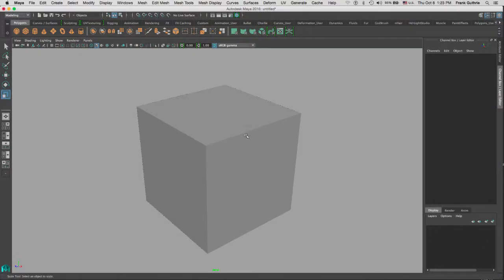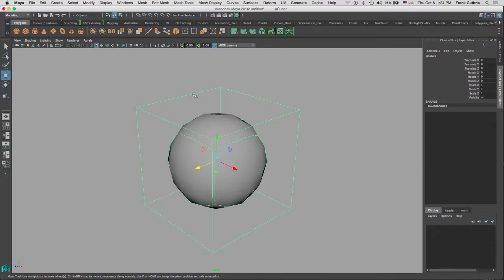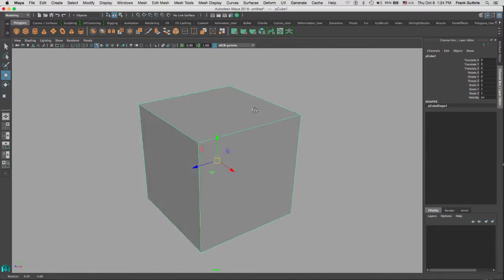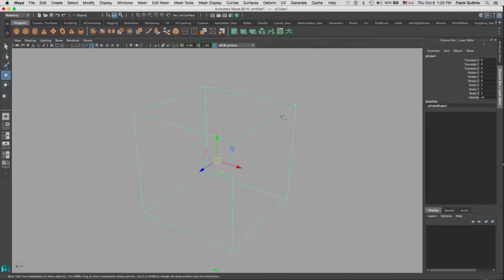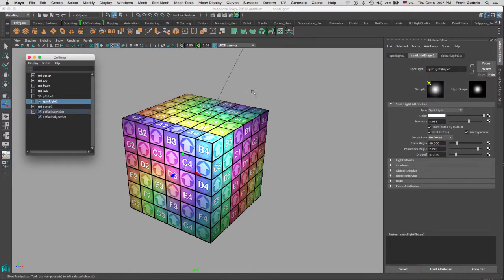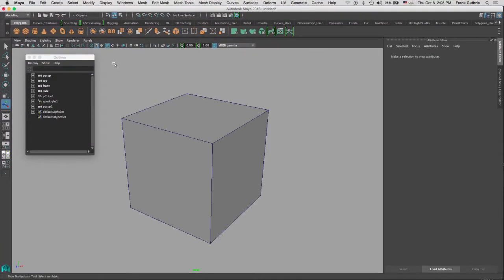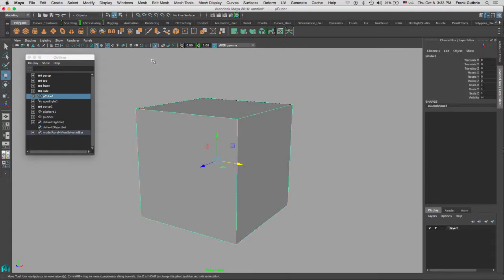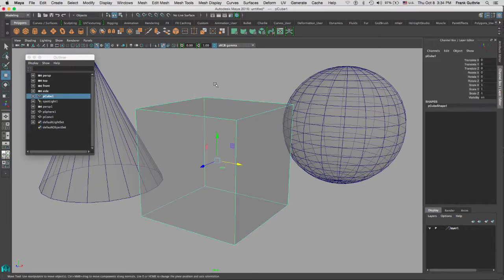DART 104 Intro To Maya: Display Modes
Learn how to switch between the different display modes for your objects, from 1, un-smoothed, 2 cage and smoothed preview, 3 smoothed preview, 4 wireframe, 5 shaded all, 6 textured, 7 lit (you must create a light for this to work, if not your object will be silhouetted,) and finally, the wireframe on shaded...